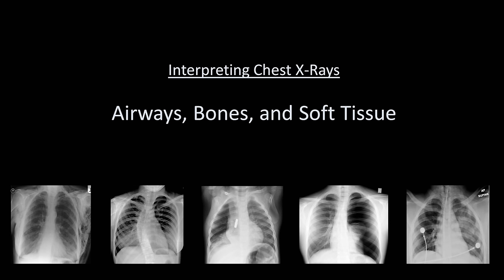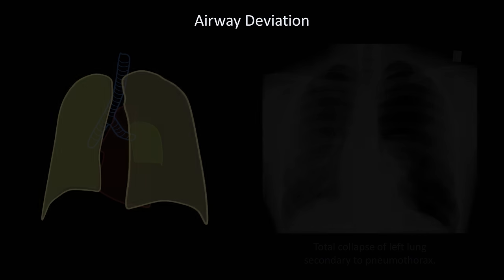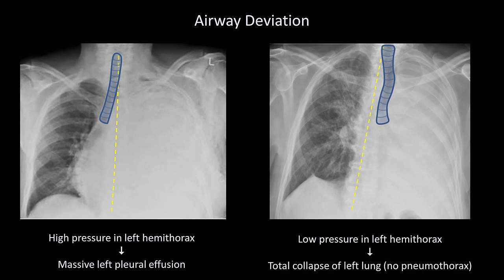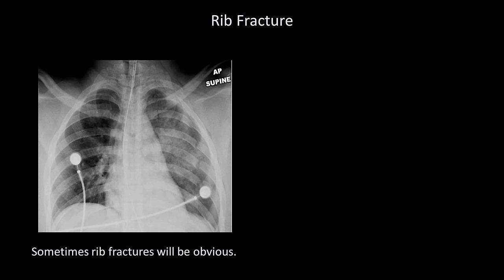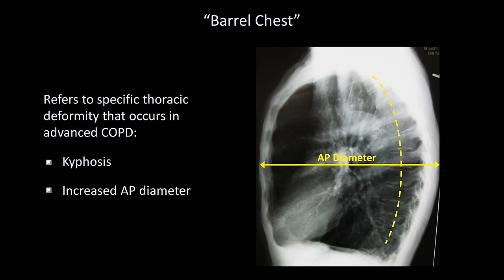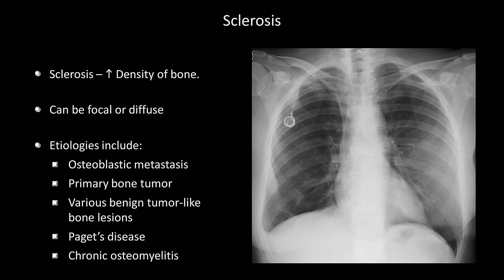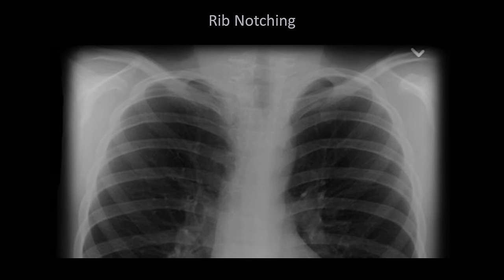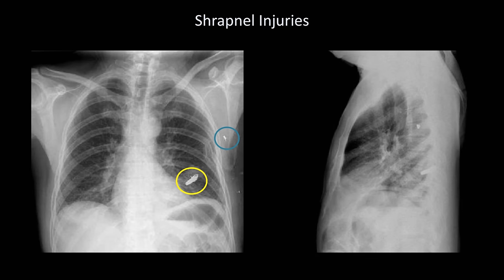How to Interpret a Chest X-Ray (Lesson 4 - Airways, Bones, and Soft Tissues)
An overview of how to assess the airways, bones, and soft tissues on chest X-ray, including the important etiologies of common radiographic abnormalities.

Video includes following images (among others):

Left atrial enlargement, downloaded from Radiopaedia.org, originally provided by Alexendra Stanislavsky.

Cervical ribs, downloaded from Radiopaedia.org, originally provided by Jeremy Jones.

Rib notching, downloaded from Radiopaedia.org, original uploader undetermined (image can no longer be located on site).

Sources for other images may include Wikimedia Commons, radiologypics.com, and Jose Caceres' wonderful radiology blog: Caceres Corner